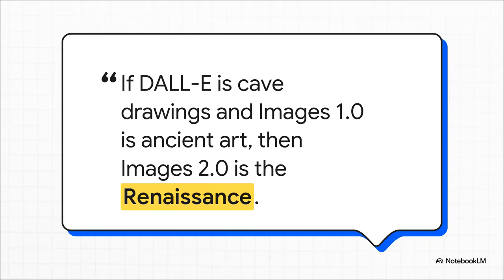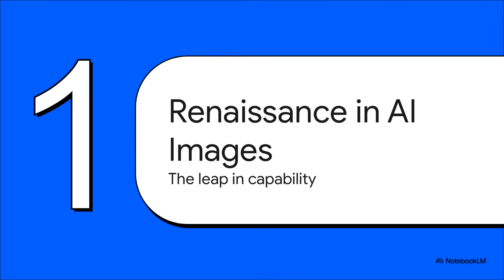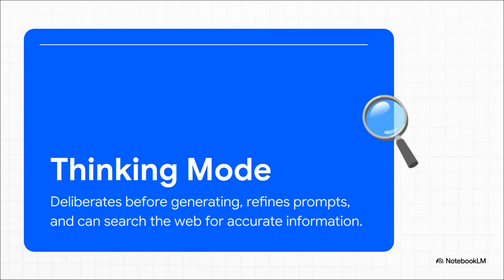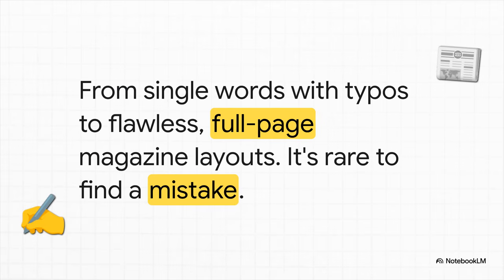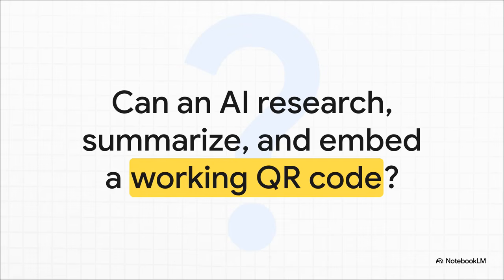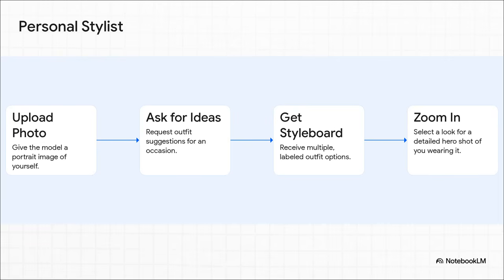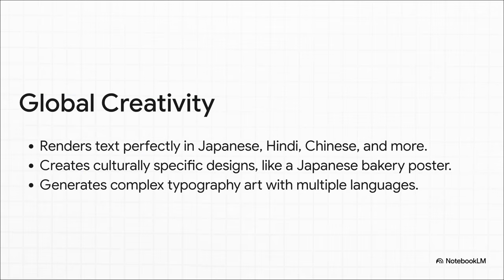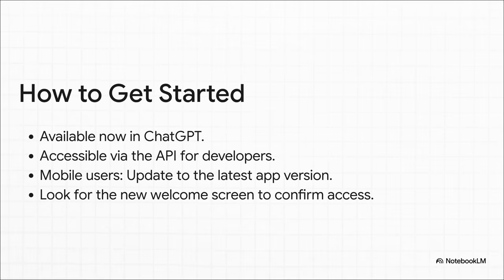OpenAI's Images 2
OpenAI has introduced a groundbreaking new image generation model that represents a major leap forward in visual intelligence and creative expression. This advanced system possesses the ability to deliberate and research the web, enabling it to produce incredibly detailed graphics, accurate multilingual text, and complex structured designs. Beyond simple image creation, the model allows for interactive collaboration to develop everything from professional logos and fashion concepts to entire magazines with consistent characters and photorealistic quality.